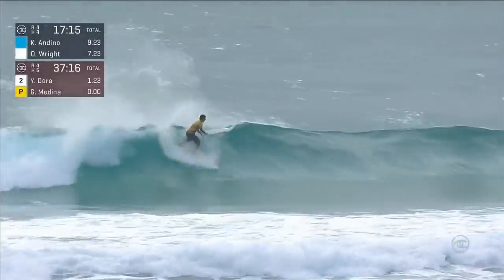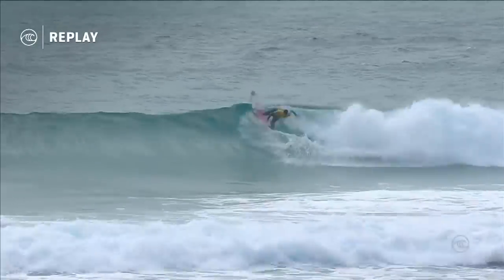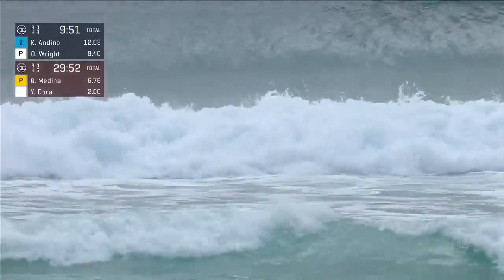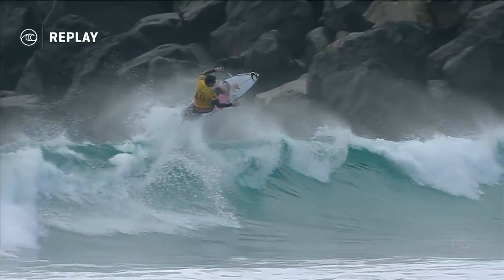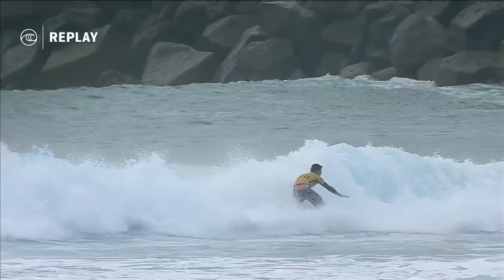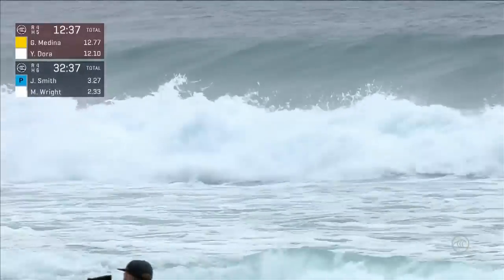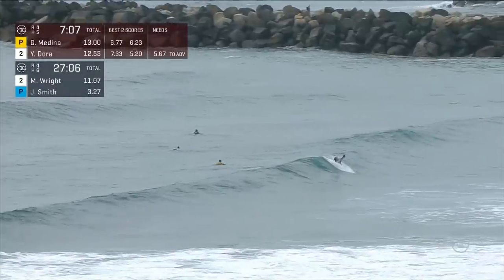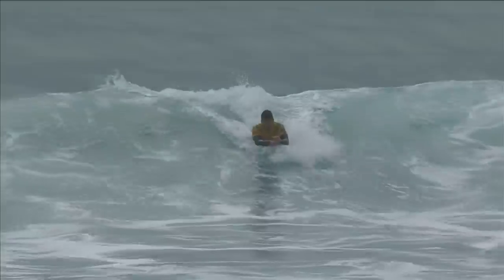Gabriel Medina vs. Yago Dora - Round Four, Heat 5 - Quiksilver Pro Gold Coast 2019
Gabriel Medina and Yago Dora battle in Round Four, Heat 5 at the 2019 Quiksilver Pro Gold Coast.